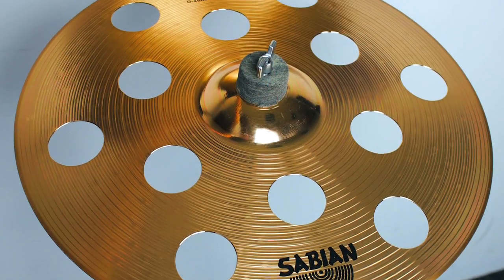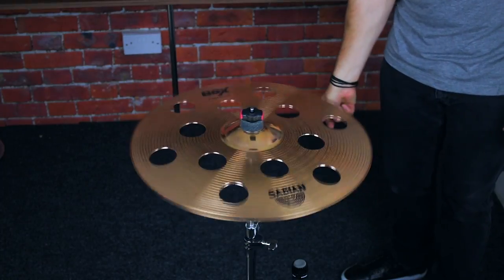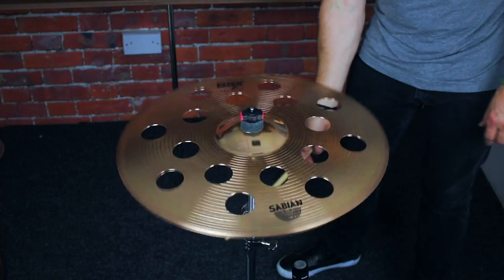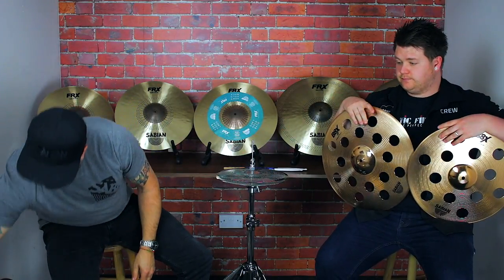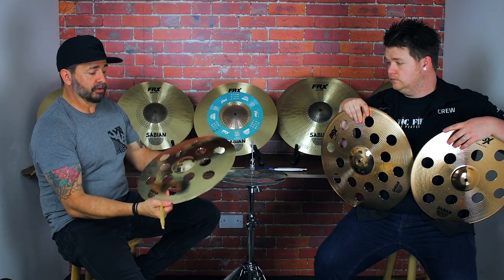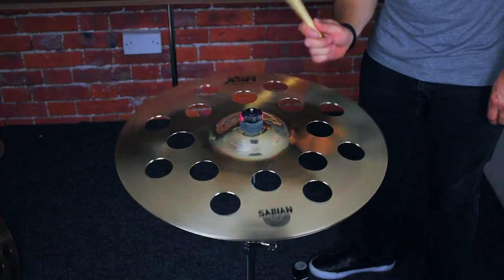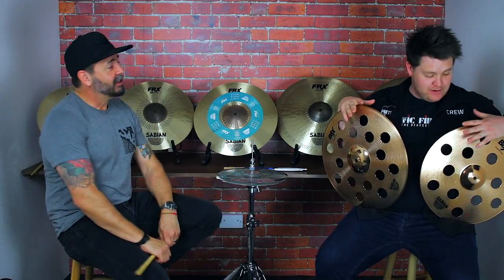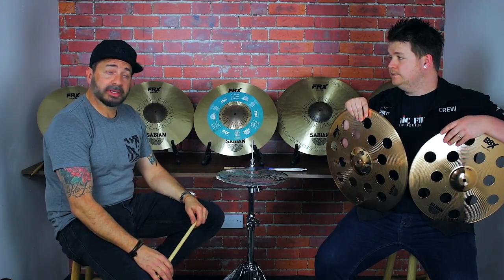Sabian B8X & XSR O-Zone Cymbals - The Swiss Army Effects Cymbals!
The new B8X & XSR O-Zone cymbals have landed and Jay is here to educate you all about them! (and Nate of course) The O-Zone range was brought in to make a more useable effects cymbal, instead of having one cymbal that you brought out for that one song on your set, you can now have that one cymbal that you can use on all your set.

The O-Zone design responds rapidly with a combo of bright explosion and dirty grit. Compared to any normal cymbal, its size and volume remain the same BUT the response is faster because there’s less metal to move over.

The B8X and XSR O-Zones are available in 16" and 18" Crash.

Add some colour to your cymbal setup! The O-Zones are useable in more then one situation, you will not be disappointed in your investment!

sub_confirmation=1